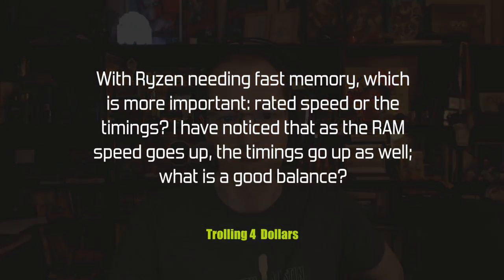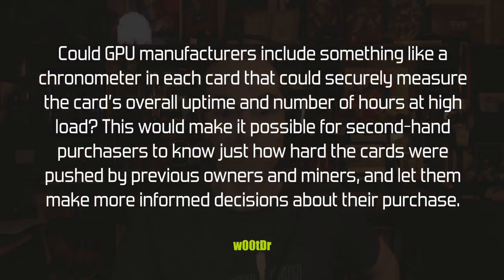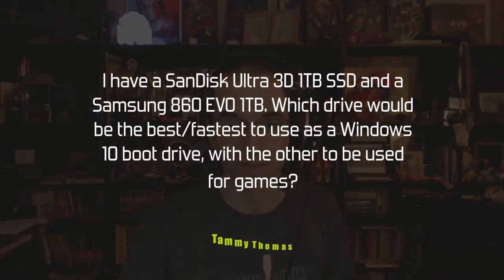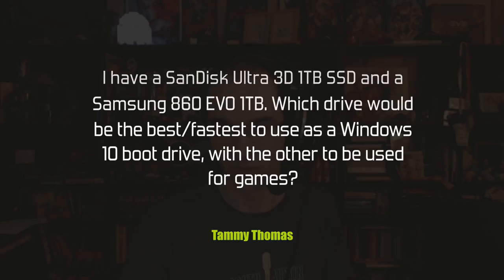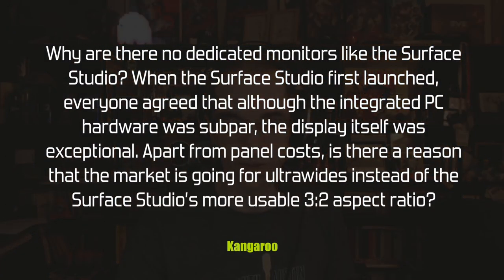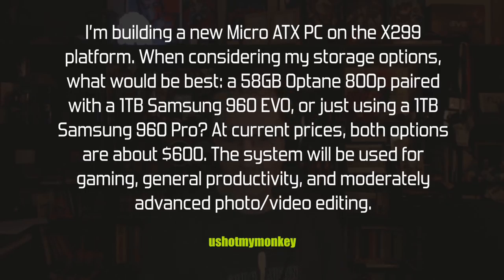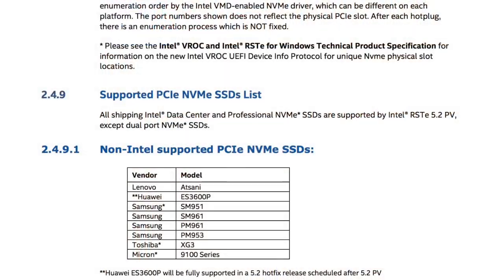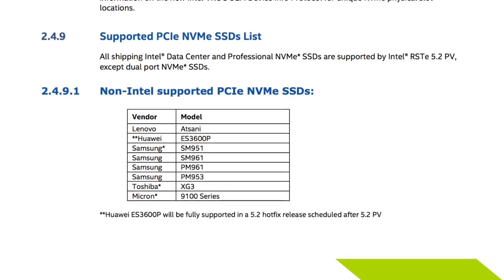PCPer Mailbag #37 - 3/30/2018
PC Perspective's weekly Q&A series where Ryan and the team answer YOUR questions about the tech industry, the latest and greatest GPUs, the process of running a tech review website, and more!

On today's show, Allyn is back to tackle your questions:

00:32 - Speed vs. timings for Ryzen memory?
05:35 - Usage "chronometer" for GPUs?
11:58 - SanDisk Ultra 3D vs. Samsung 860 EVO for boot drive?
12:48 - 3:2 aspect ratio monitors like the Surface Studio?
17:05 - Optane 800p vs. Samsung 960 EVO vs. 960 Pro?

Want to have your question answered on a future Mailbag? Leave a comment on the latest Mailbag video or on the latest Mailbag post at pcper.com. Check out new Mailbag videos each Friday!